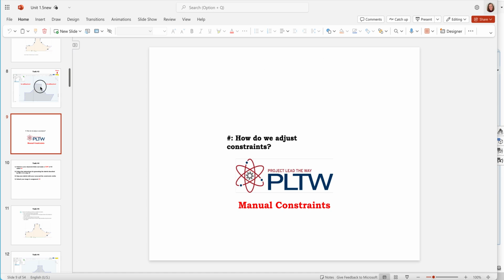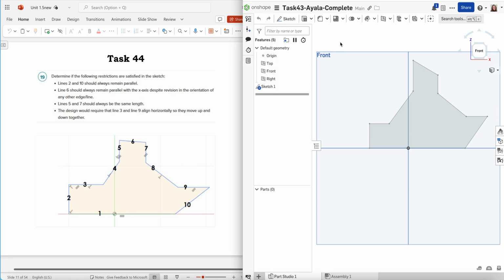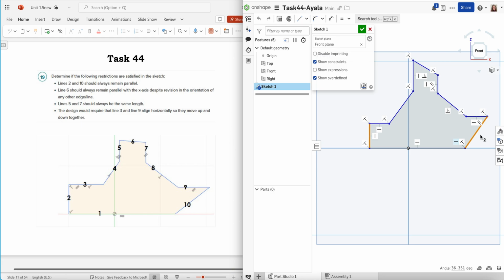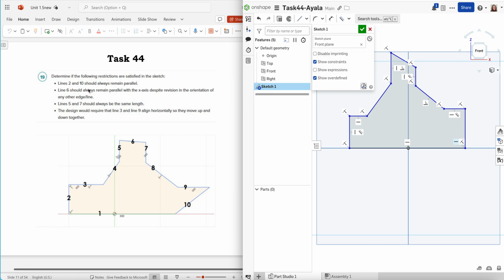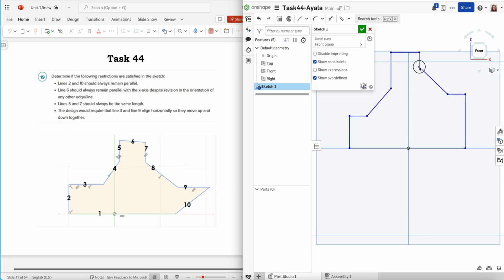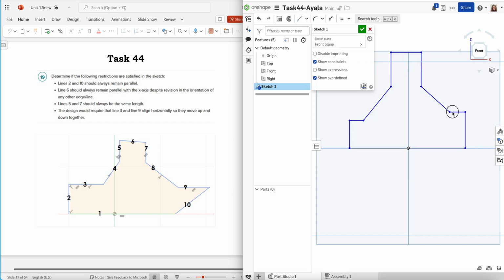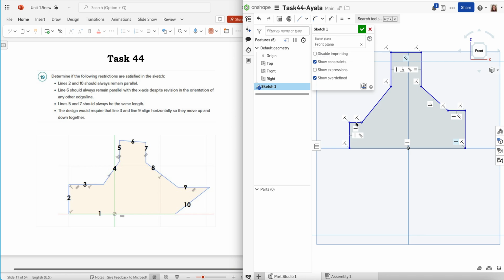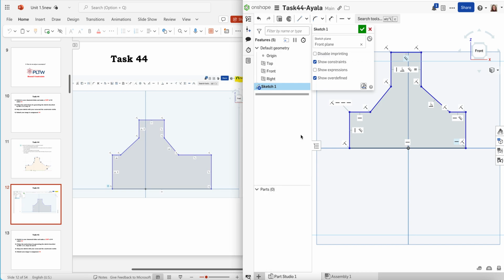Task44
Join me in creating Step 44 together in OnShape, step by step.
Remember: when you submit your screenshot, make sure that the constraints and your account name are showing.